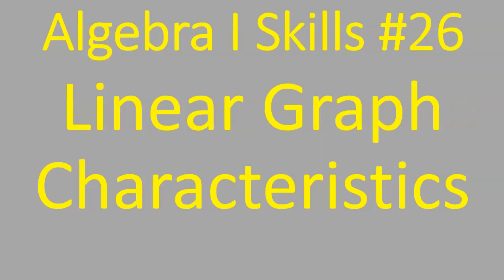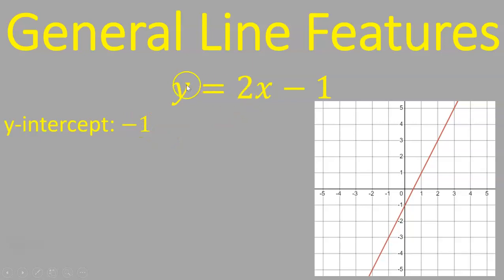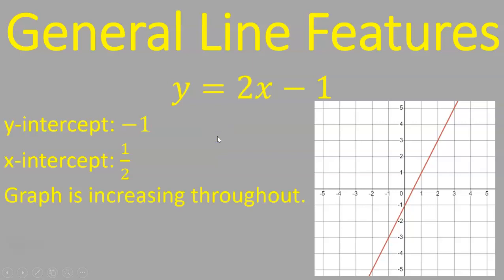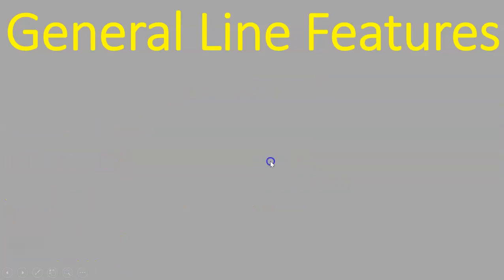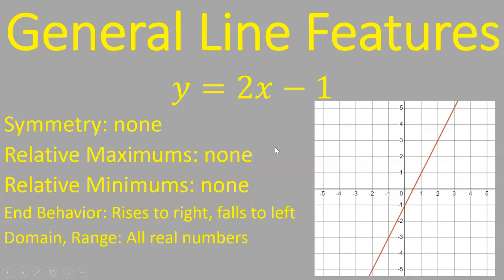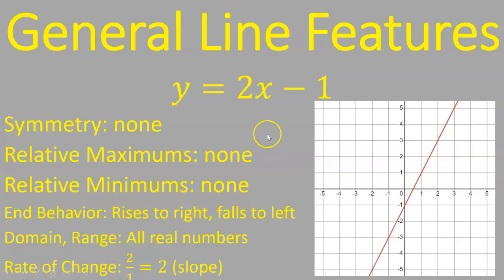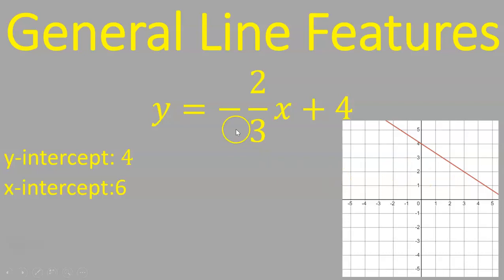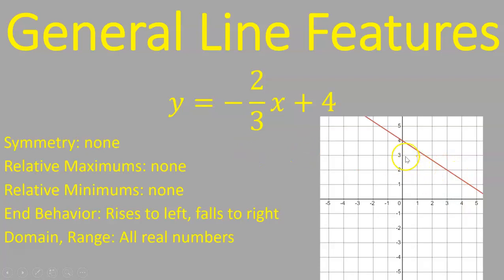Algebra I Skills #26: General Features of Linear Graphs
Use with common core standard MGSE9-12.F.IF.4